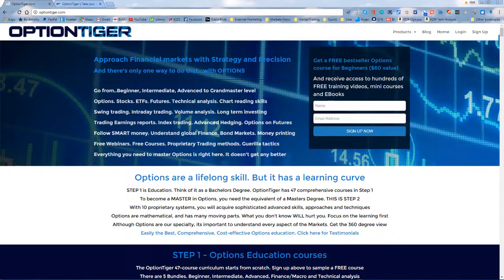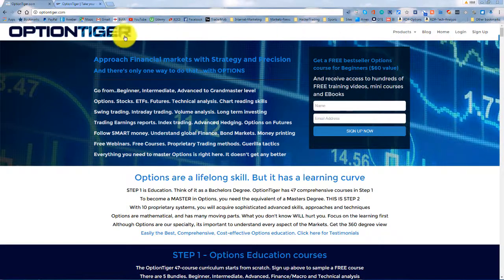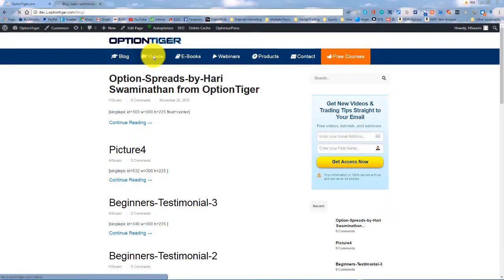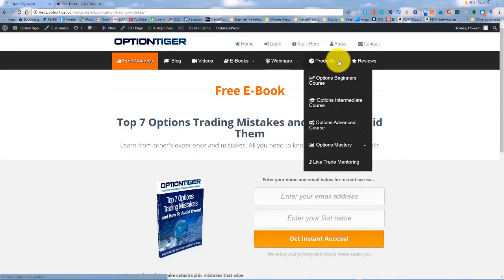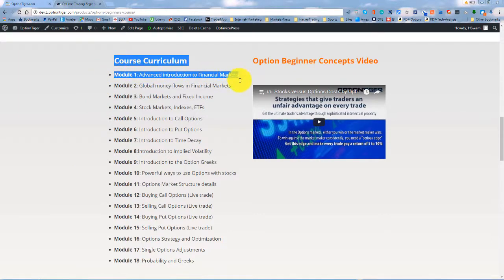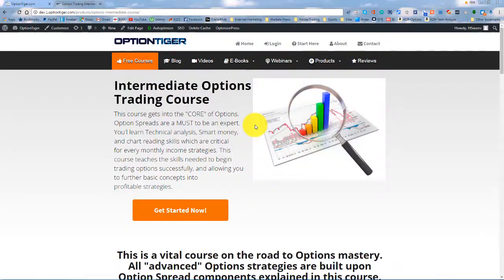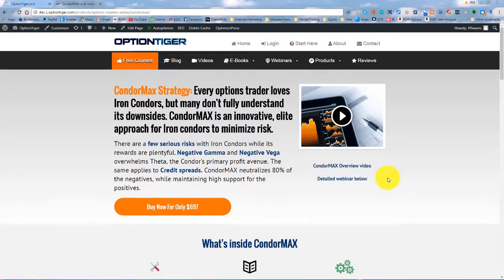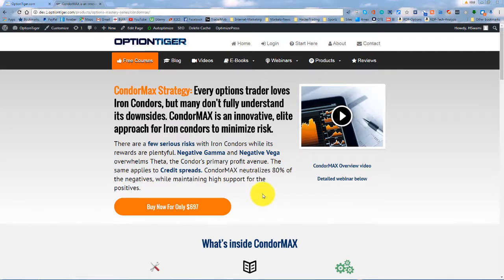New site OptionTiger